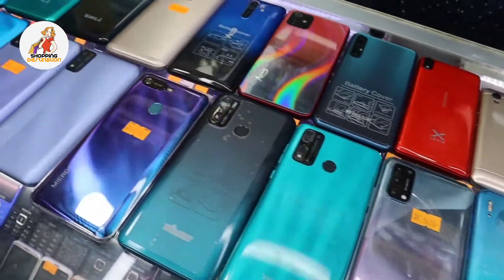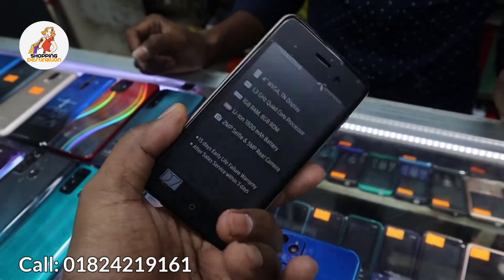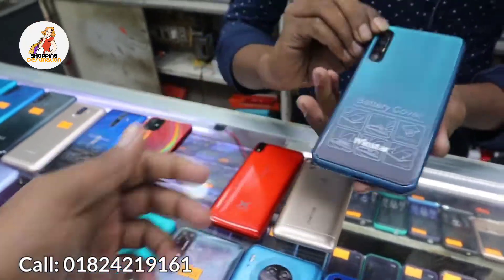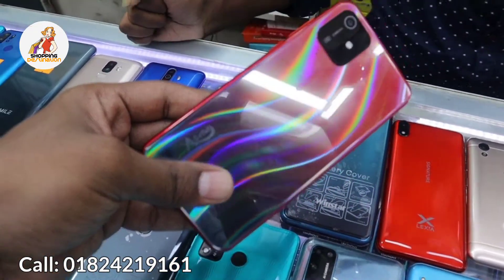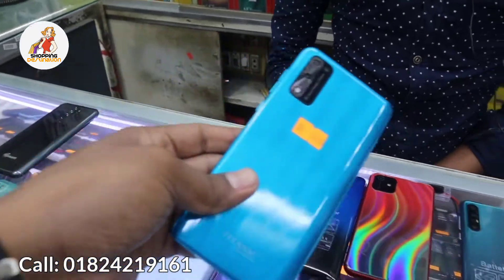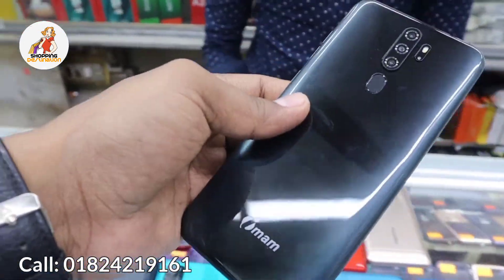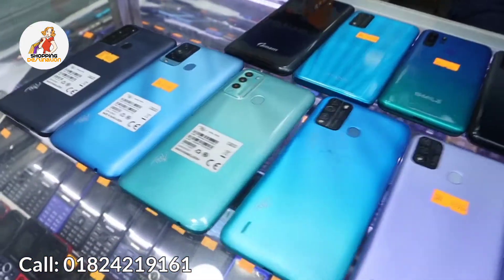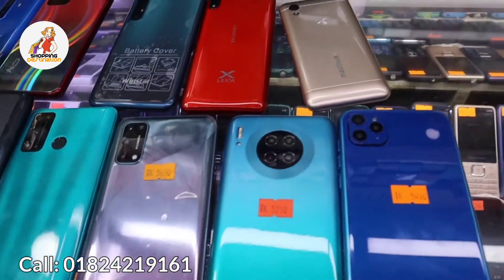৩ হাজার থেকে ৯ হাজার টাকার মধ্যে নতুন চাইনিজ মোবাইল কিনুন📱Chinese smartphone price in BD 2021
৩ হাজার থেকে ৯ হাজার টাকার মধ্যে নতুন চাইনিজ মোবাইল কিনুন📱Chinese smartphone price in BD 2021

Tarek Telecom
Shop- 4, Masjid Market, Near Bus Stand, Mirpur-1, Dhaka- 1216